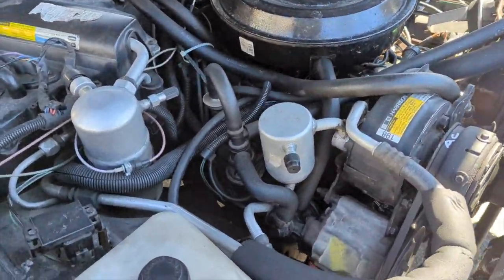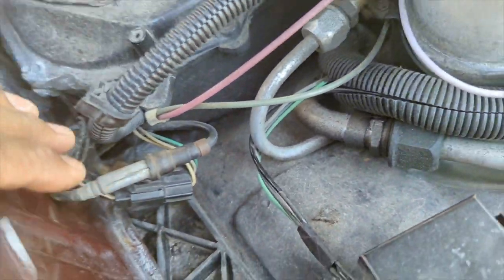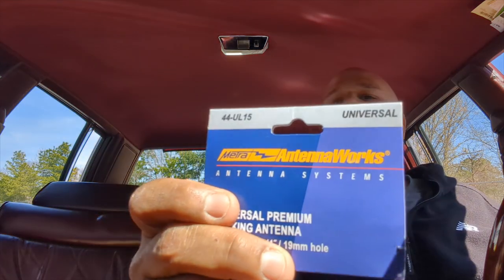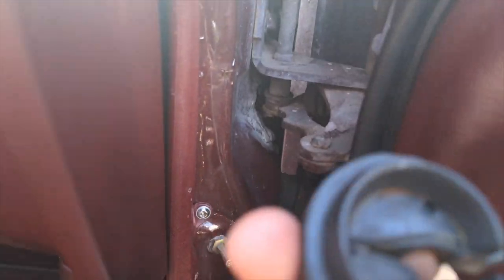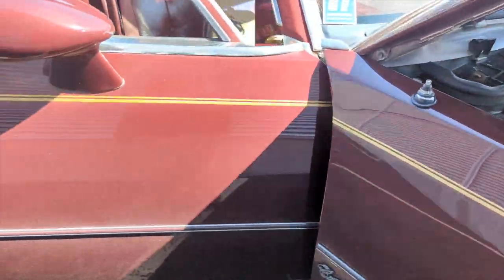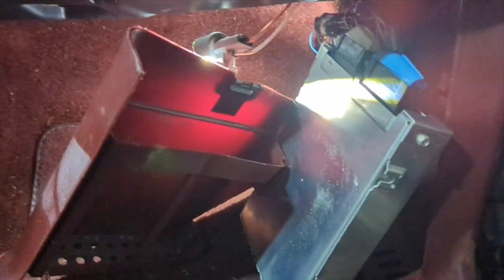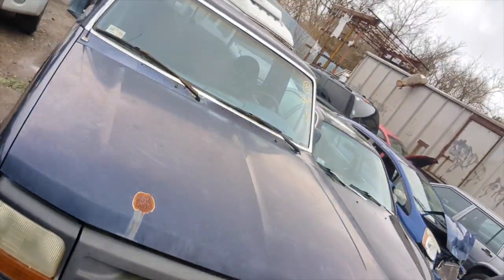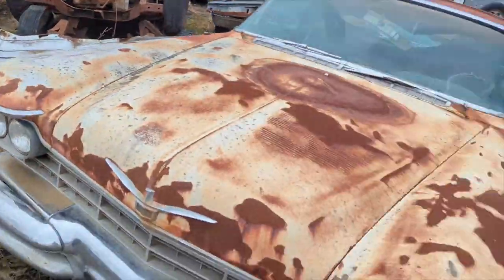INSTALLED A NEW ANTENNA , TRY TO RESET COMPUTER , AND JUNKYARD RUN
ANTENNA , RESET COMPUTER , SPEEDOMETER CABLE AGAIN ! SMH !!!